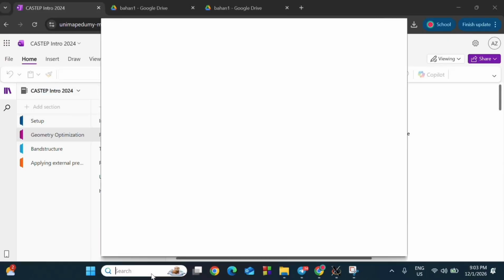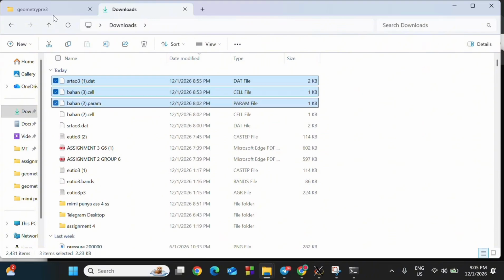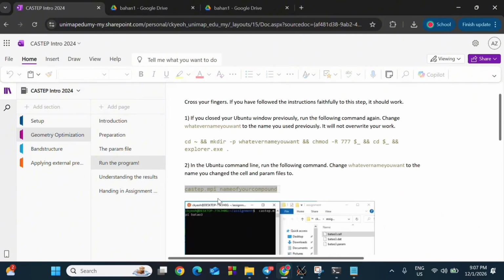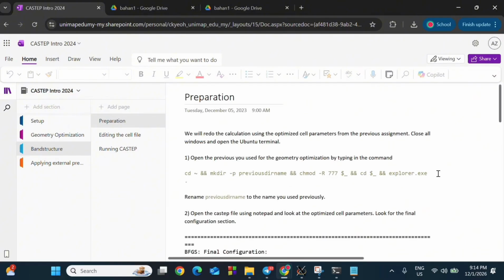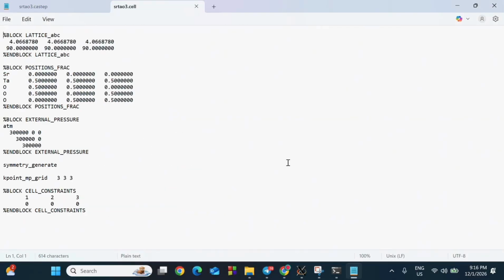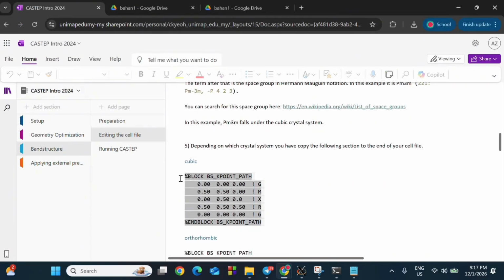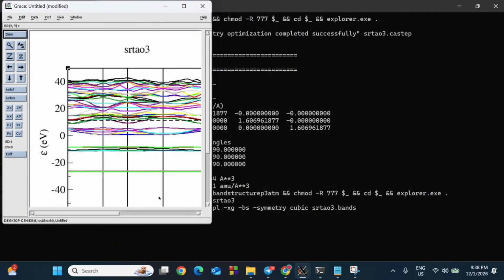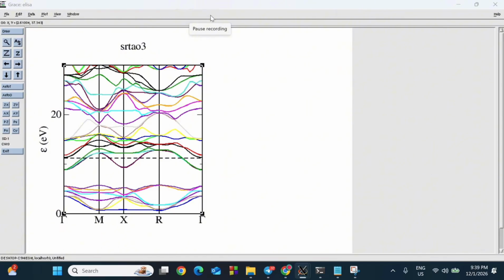KMJ30503 - Assignment 4(b) : Applying External Pressure (300,000 atm)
Name: Elisa binti Mohd Kamal
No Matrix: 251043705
Group: 18